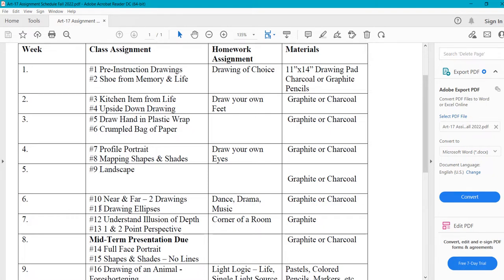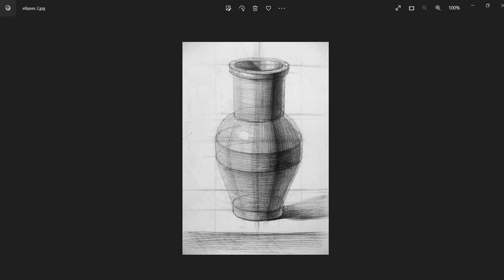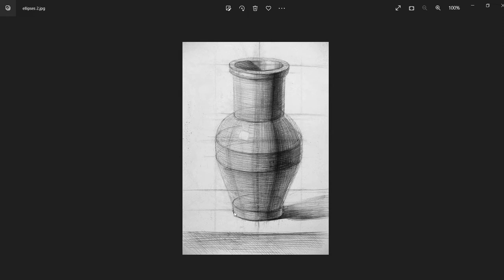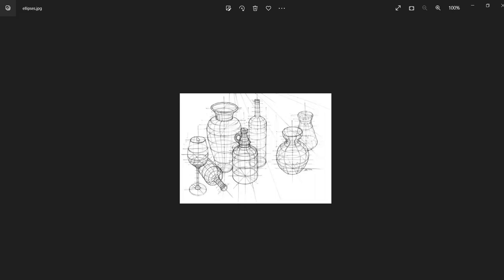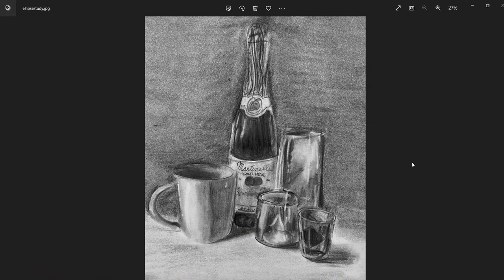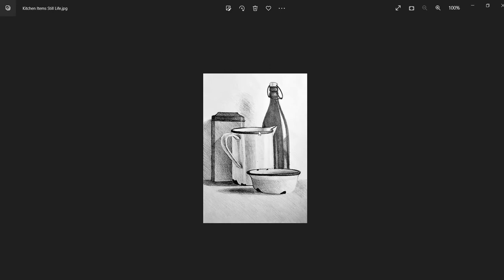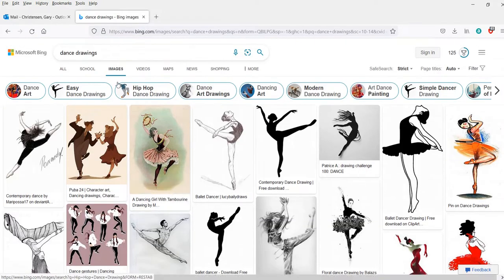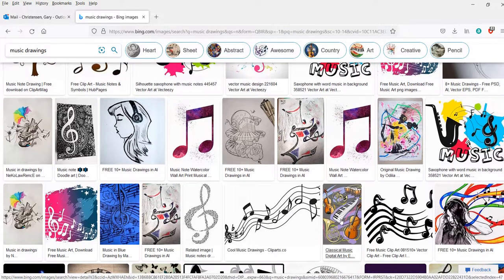Art 17 Week 6 Assignment #11 & HW